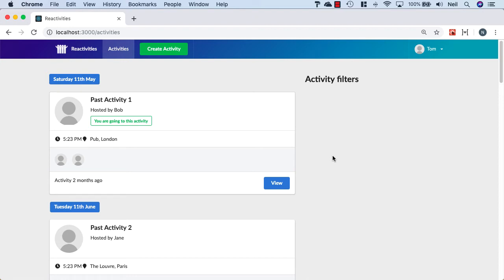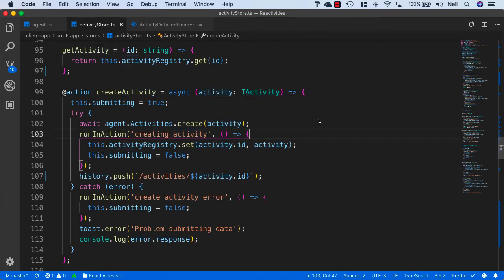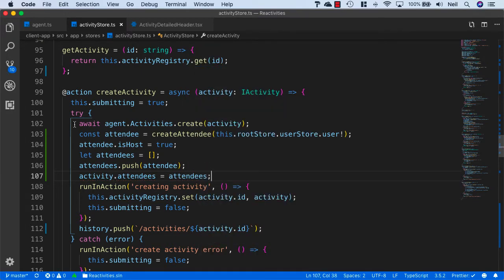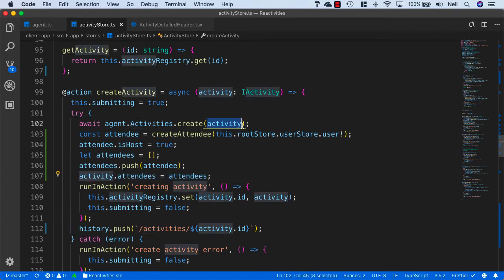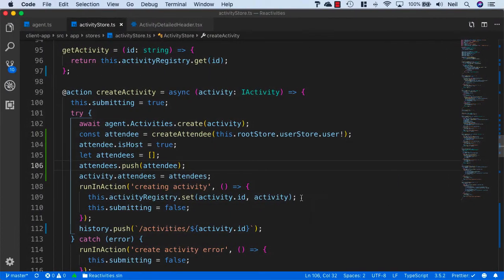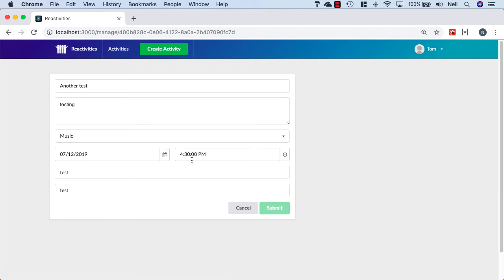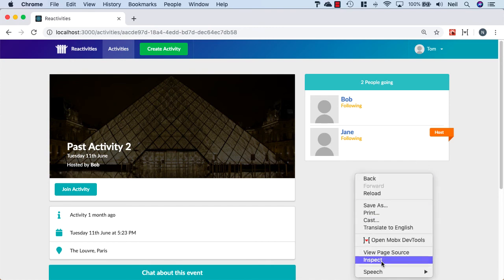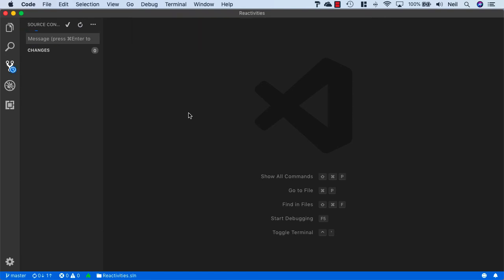8 Loose ends